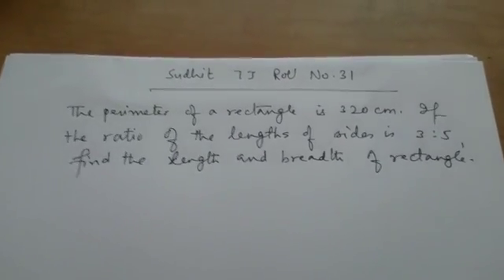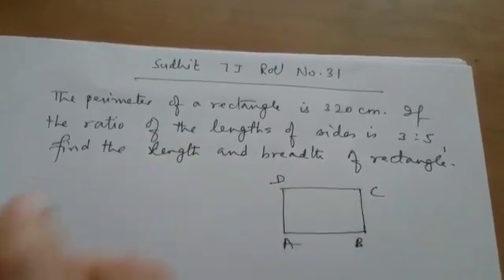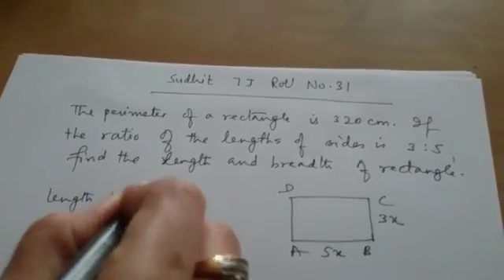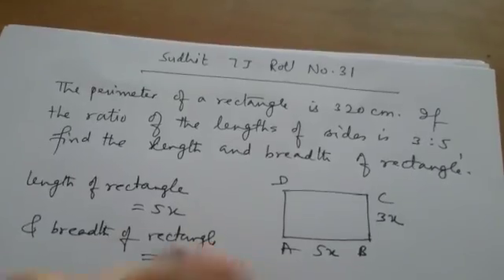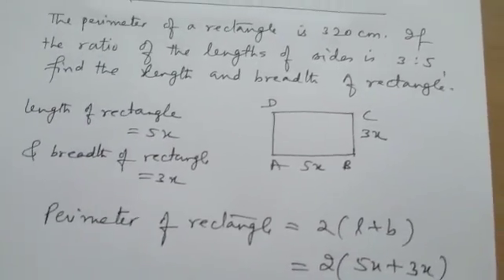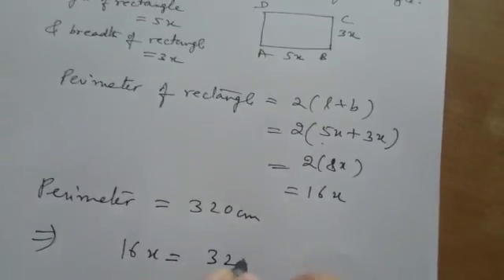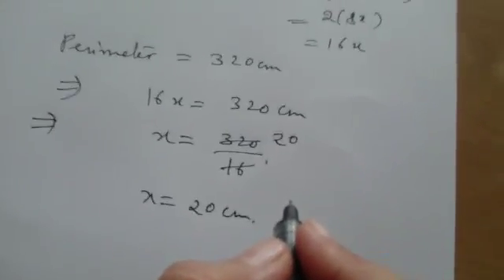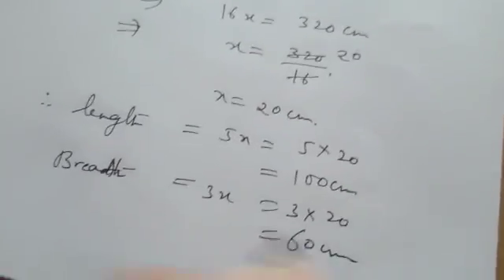Class 7 Linear equation in one variable |The perimeter of a rectangle is 320 cm.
The perimeter of a rectangle is 320 cm. If the ratio of the lengths of sides is 3:5, find the length and breadth of rectangle.